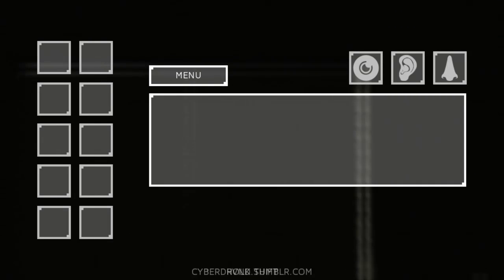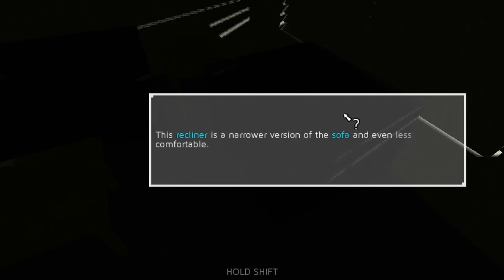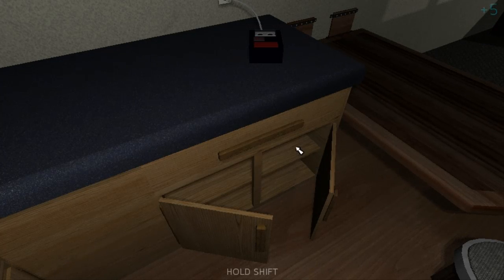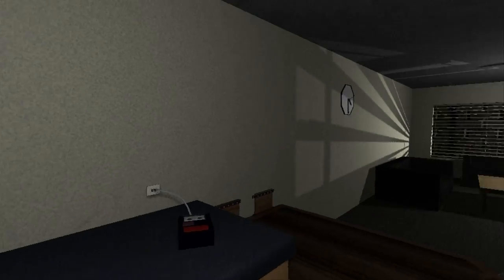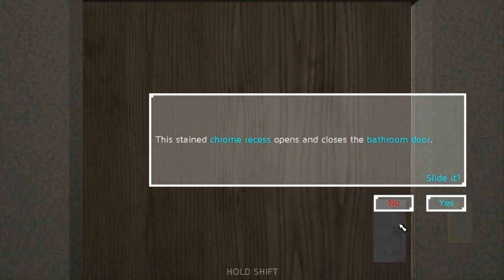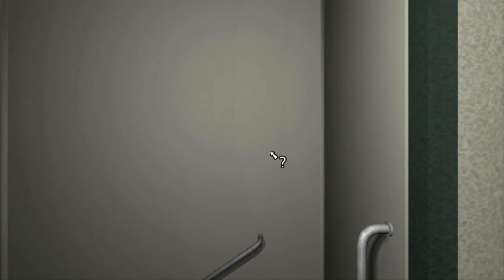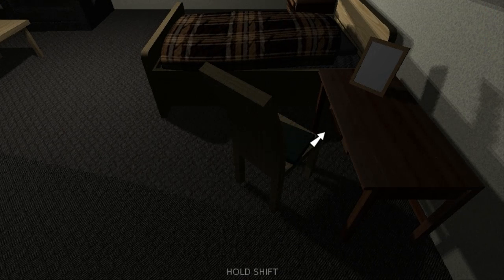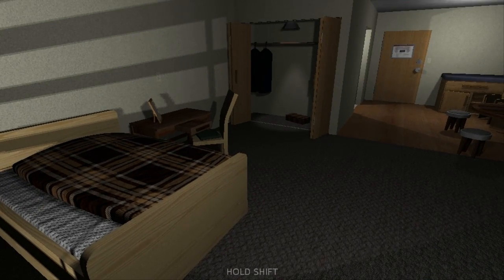Indie Impressions - The Apartment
Today we're going to have a look at The Apartment by Christopher 'Jack' Nilssen. An experiment in first-person narrative, The Apartment tasks players with making decisions about how or if they choose to interact with their surroundings to build a story around a character who isn't able to volunteer any of his personal information himself. Closer to a piece of digital art than a formal game, The Apartment is definitely successful at making players feel uncomfortable yet curious about what lies ahead... try it for free at the link below and let me know what you think!